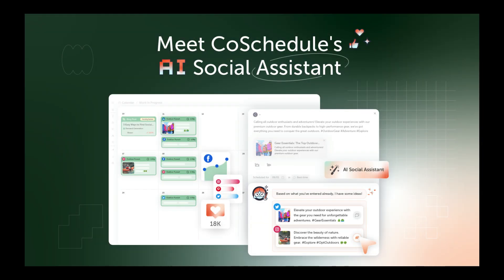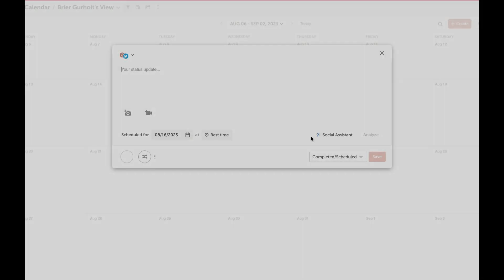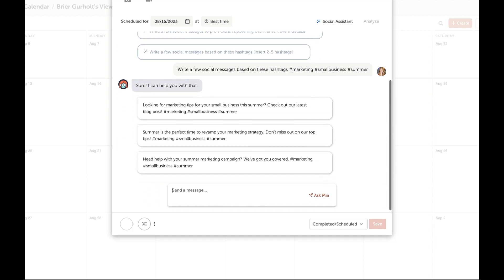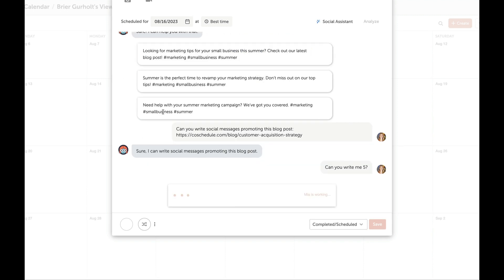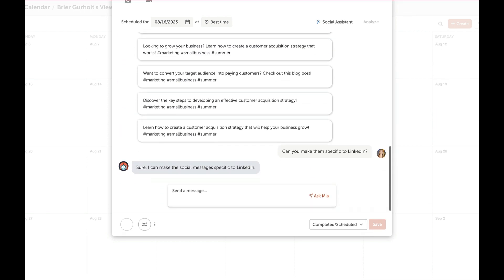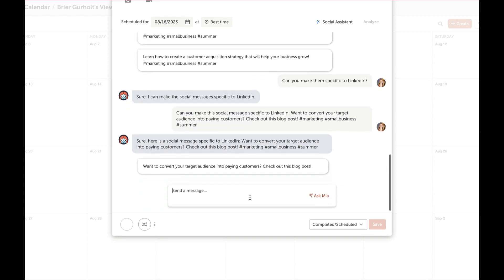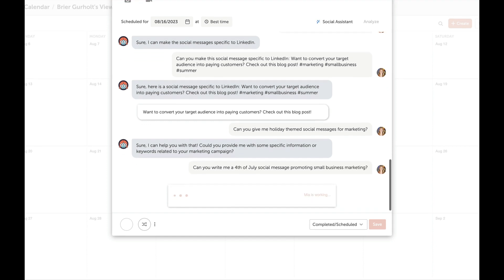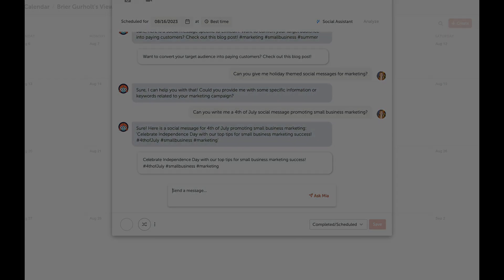AI Social Assistant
CoSchedule's AI Social Assistant helps you instantly generate new social messages in seconds. Try it out today!